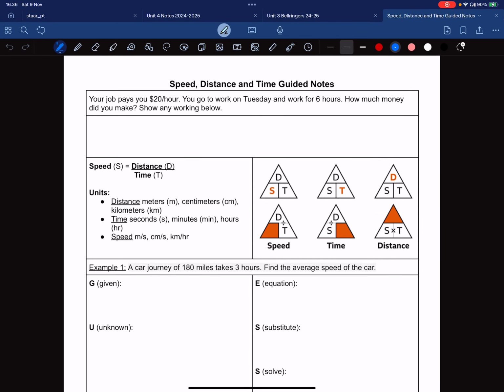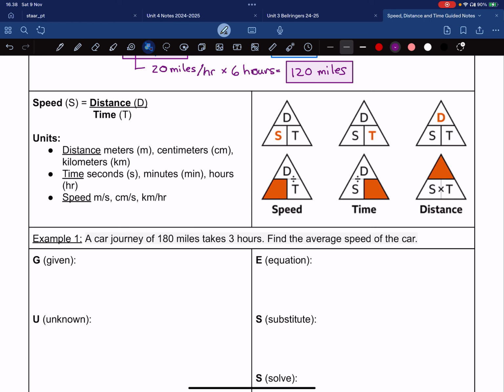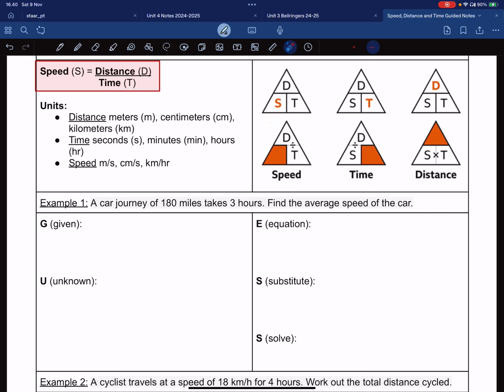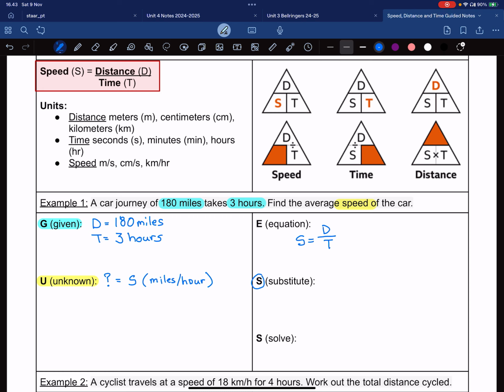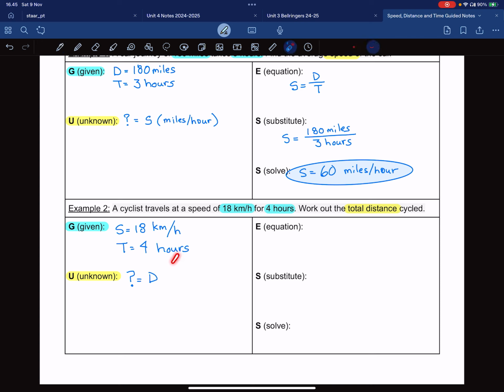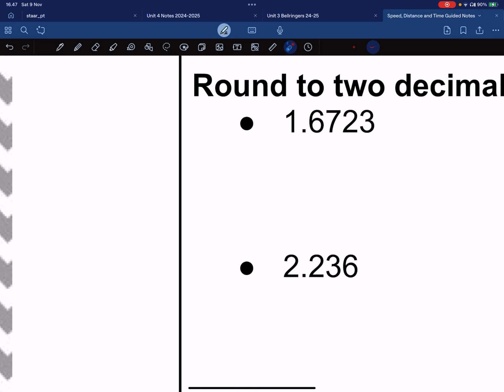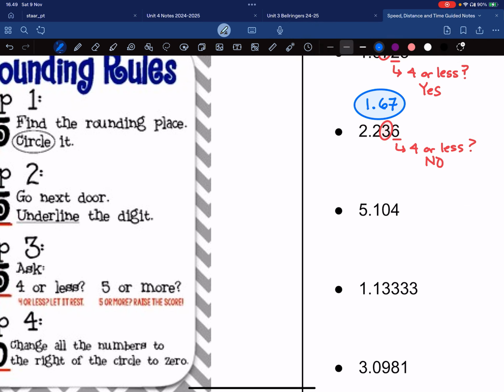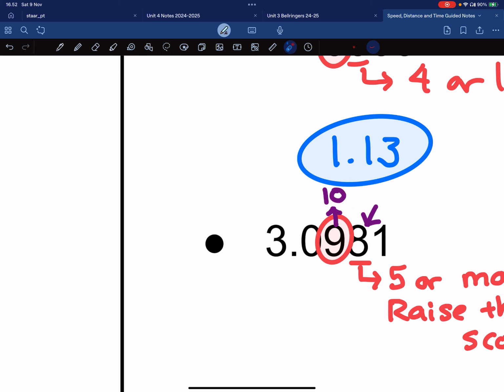Speed, Distance and Time Guided Notes Instruction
Insruction for IPC on how to do speed, distance and time calculations and how to round numbers correctly.